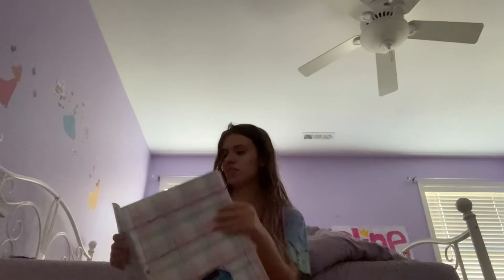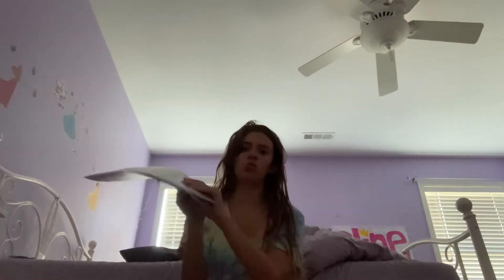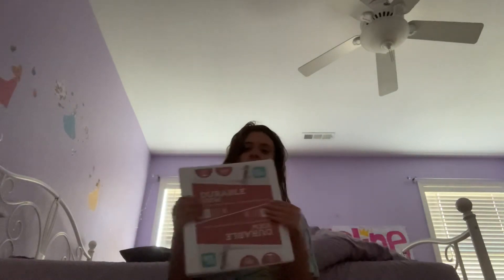What’s in my backpack senior year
What’s in my backpack this year is mush different then my previous ones